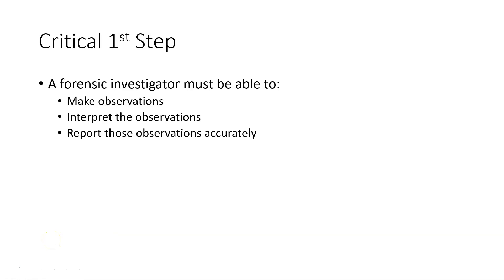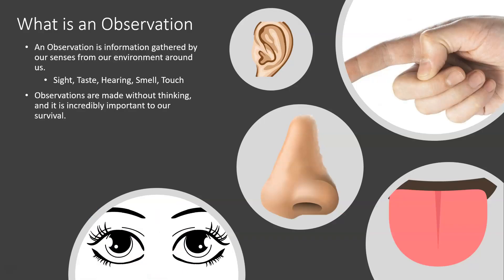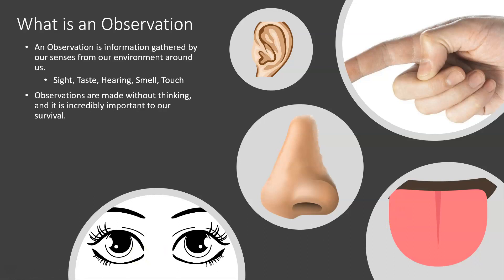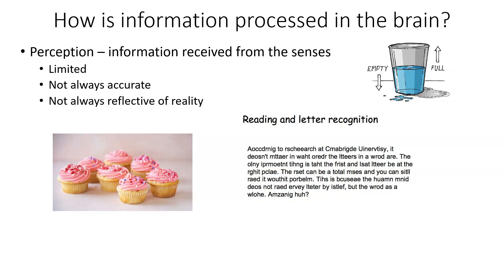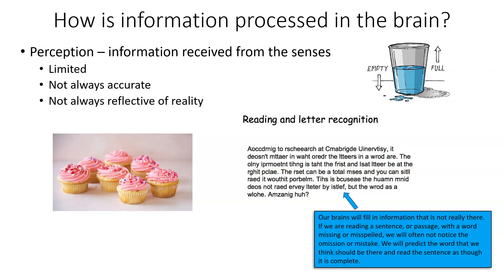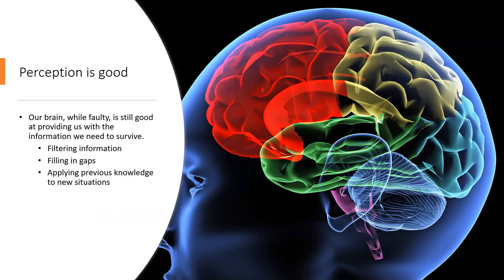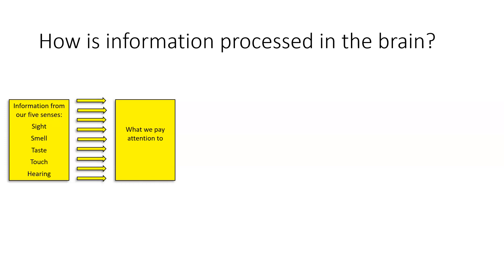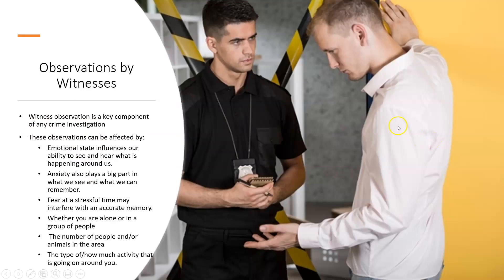Observation Skills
The skill of observation is critical to the field of forensic science. Observation is how you perceive your surroundings. Your brain affects your observations by filtering the information you take in from your environment. At times, how our brains perceive what goes on around us may not reflect reality.